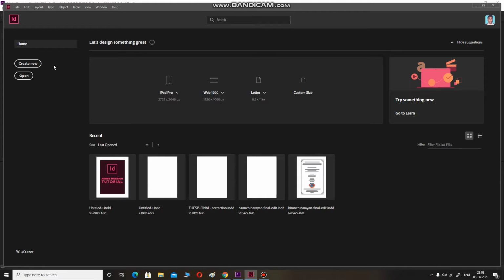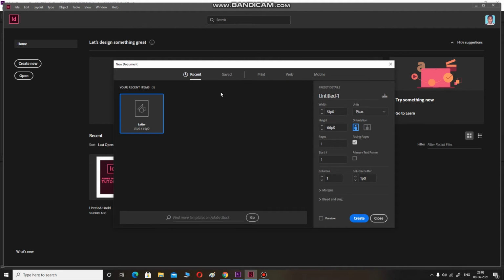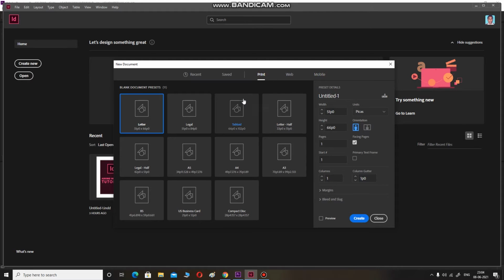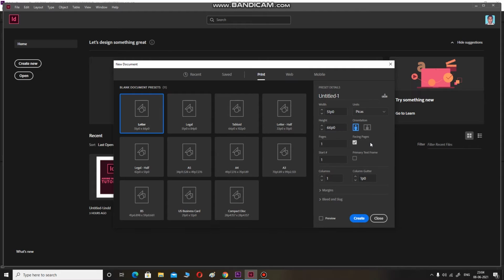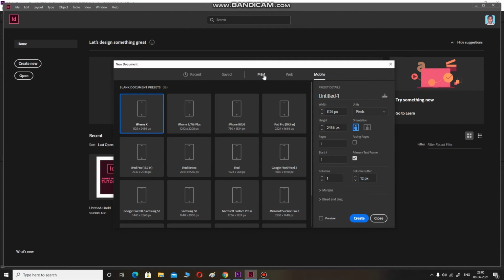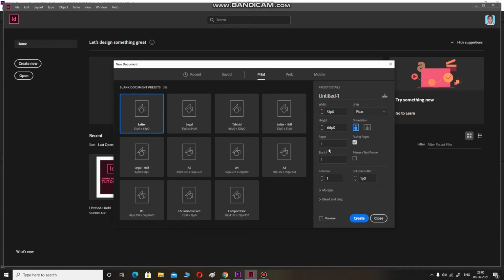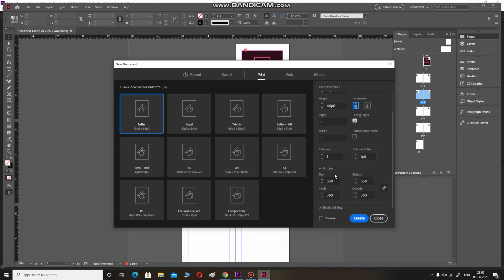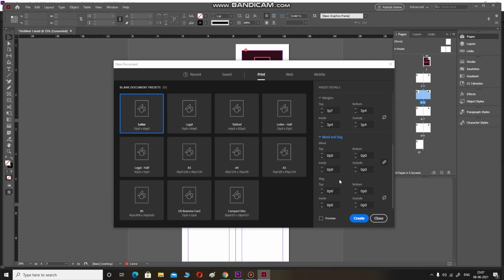New Document Setting In InDesign